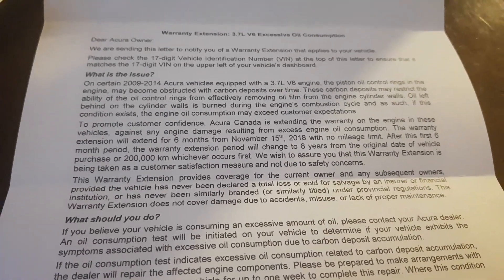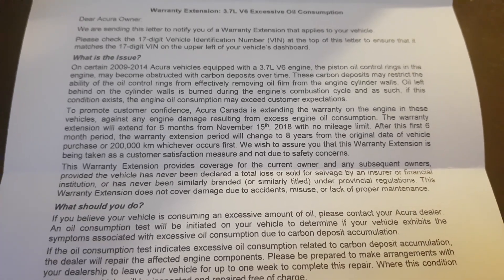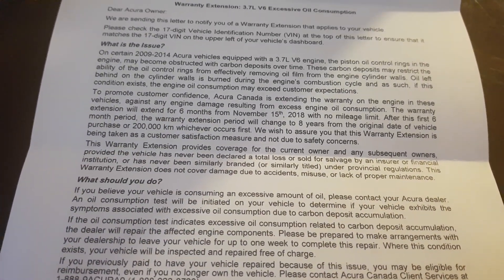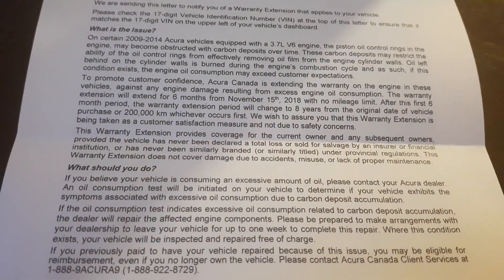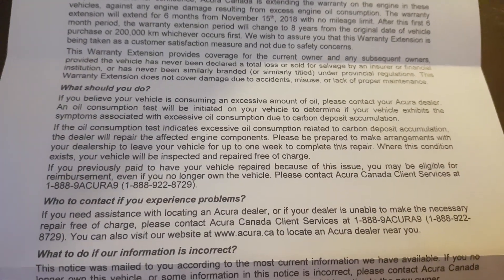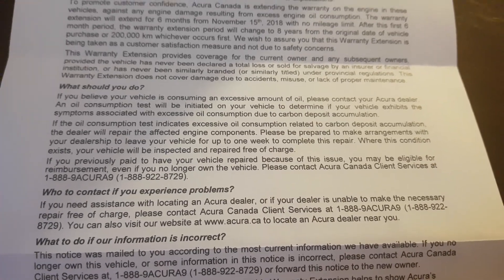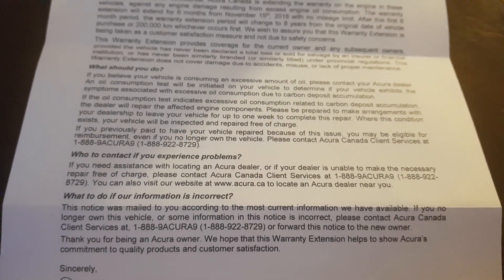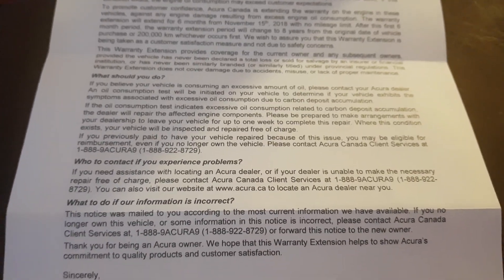Acura ADMITS to 09-14 3.7 V6 OIL BURNING ISSUES!!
So, if your 3.7 is burning oil, get it fixed free of charge. Thank you Acura for your great customer service👍.